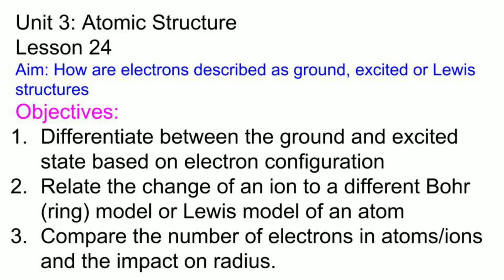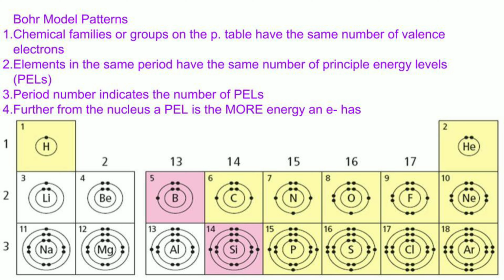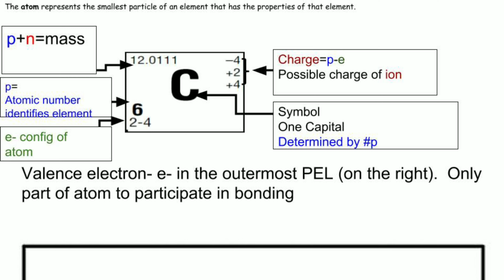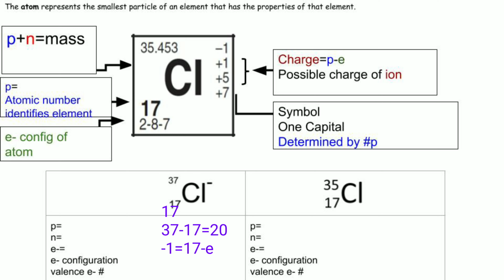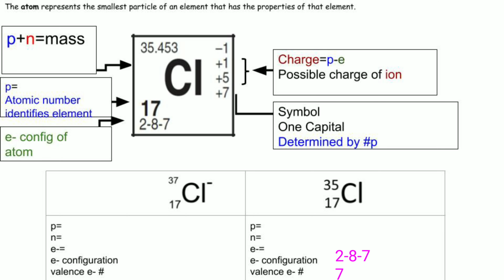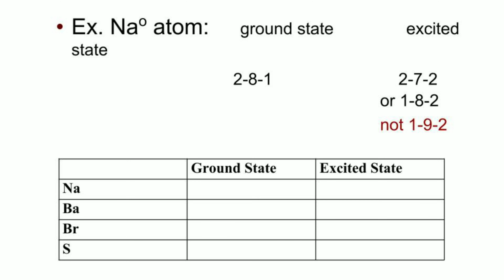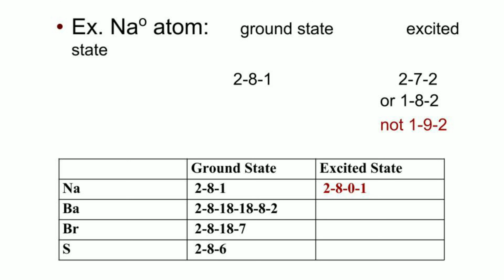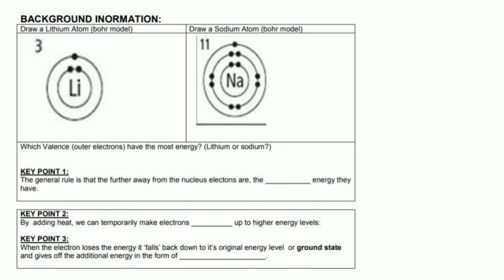24 Electrons in atoms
Learn how to determine the number of valence electrons in atoms and ions.  Relate the position of an electron to its energy.  Describe the production of bright line spectra and write ground and excited state electron configurations.